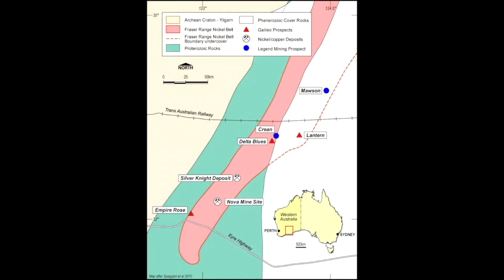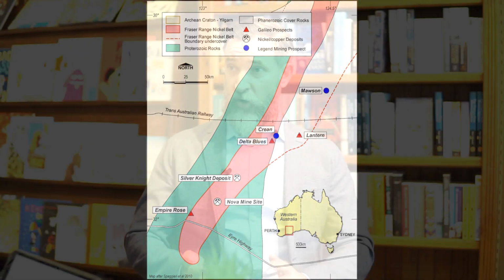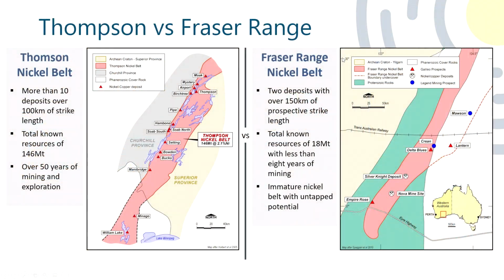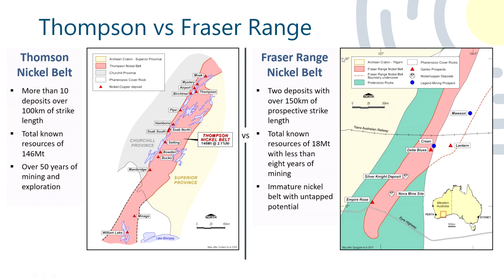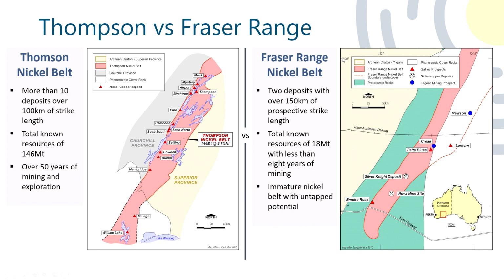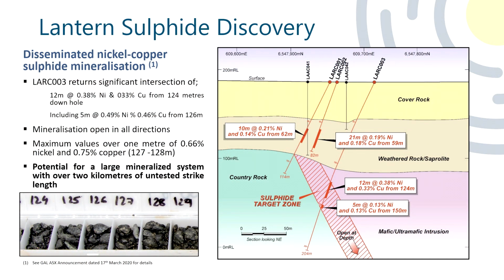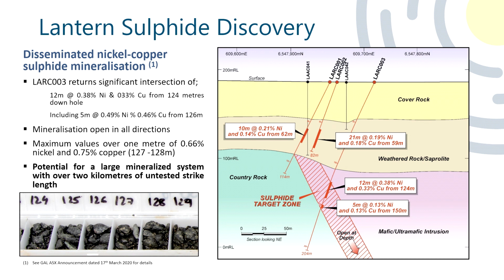Unique Nickel Geology at Fraser Range makes Galileo Mining Ltd (ASX: GAL) - A Company to Watch.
Recently I had Brad Underwood from Galileo Mining Limited (ASX: GAL) as a guest on Coffee with Samso.  In one part of the conversation, he made me realise why the Fraser Range has great potential.

Brad explains that the mineralisation uncovered in the Fraser Range is different from the other nickel mineralisation in Western Australia.  There is more to your typical nickel exploration company.

In my opinion, this segment of the video is an important part of the Galileo story.  In exploration, the main game is to find a deposit but to find that deposit, it is the understanding of why a deposit would exist is the most important part of the "exploration"

Spending that time with Brad gave me a good feel of the thinking behind the team.

Spend some time and see if you agree with me.

This is a platform for supporting creators like me. Please consider helping out and pick your reward here:

If you would spend some time and support this YouTube channel, I would be totally appreciative.  So please feel free to pick a reward, or simply chip in any amount starting from $1  :-)